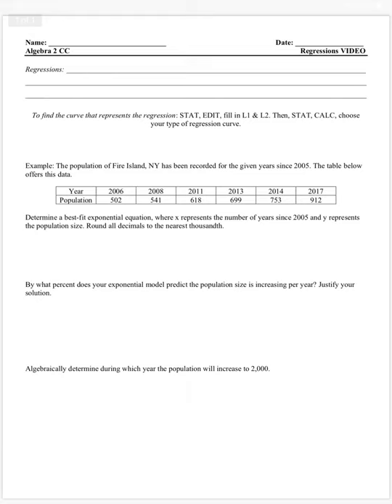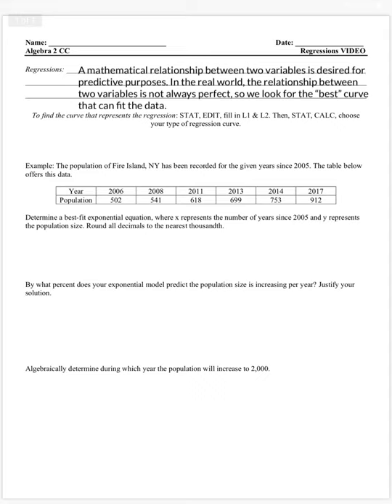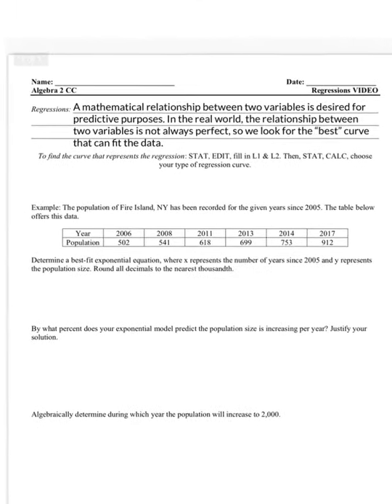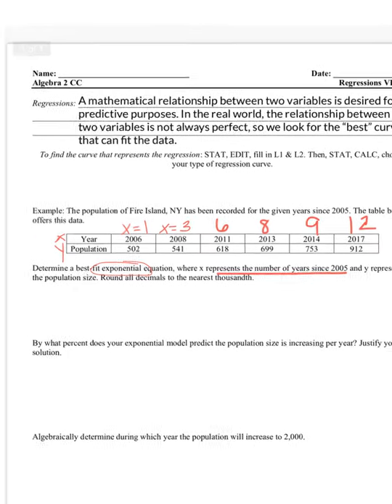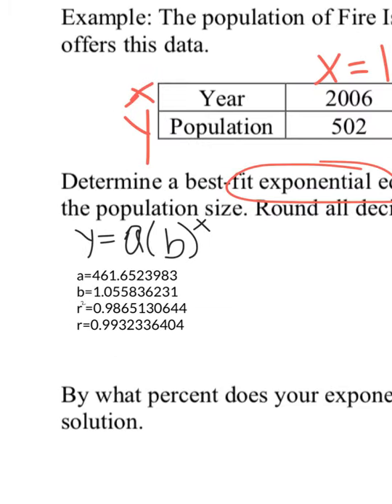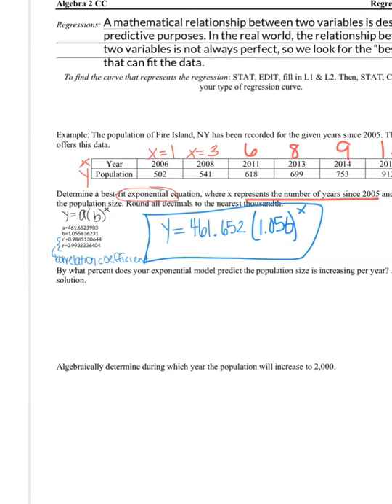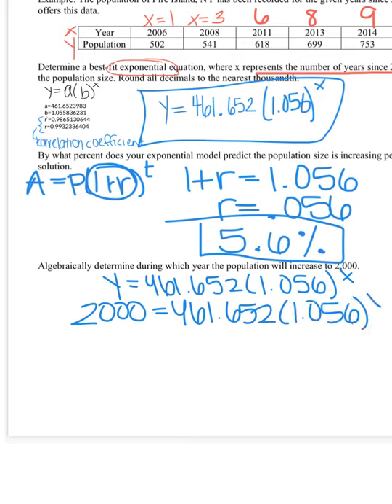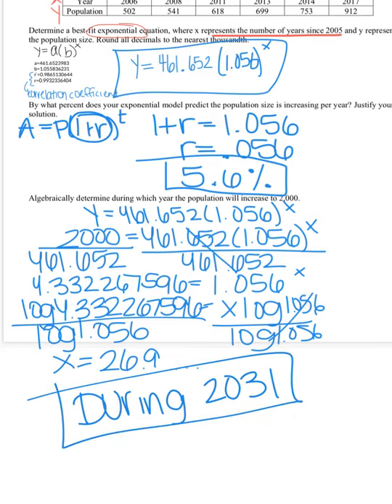10 - Regressions VIDEO